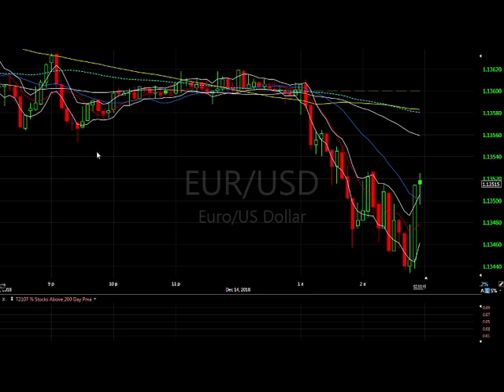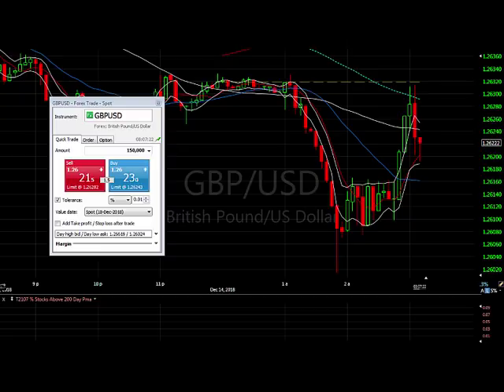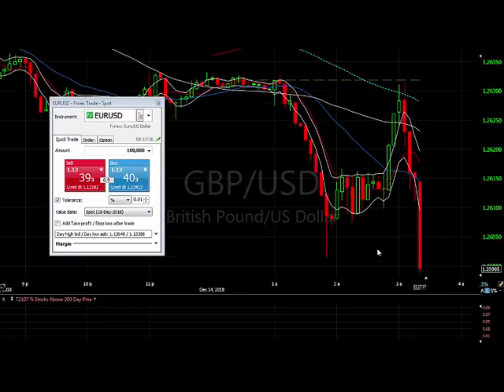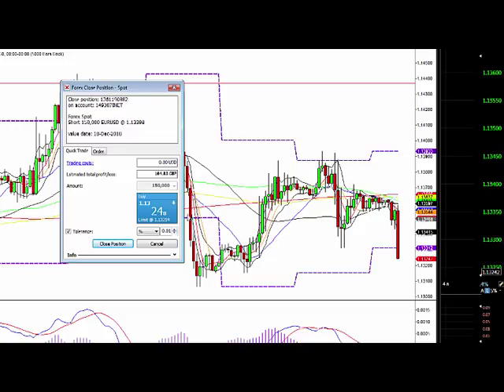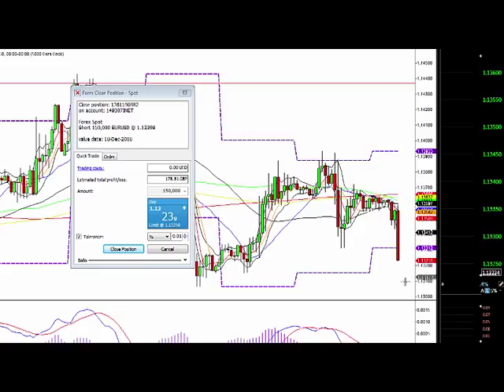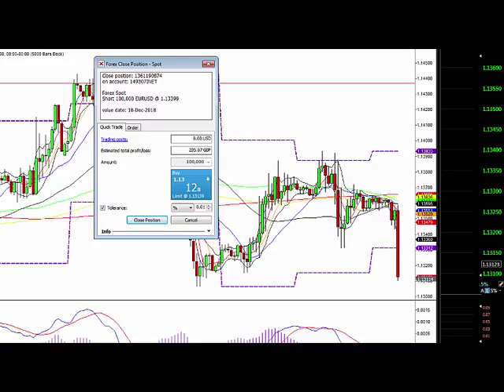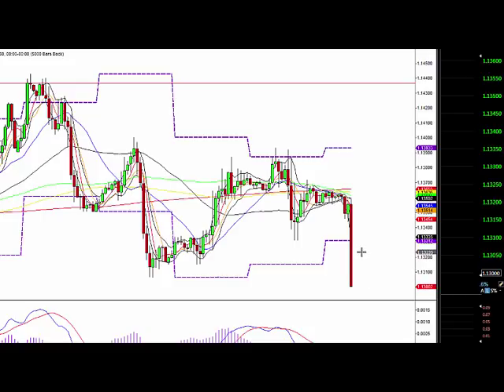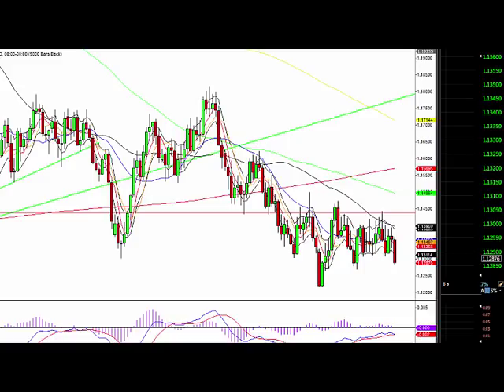Two trades taken this morning - Friday's live trade video...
Two trades taken today, one loser and one winner plus a slight execution error on the second trade!